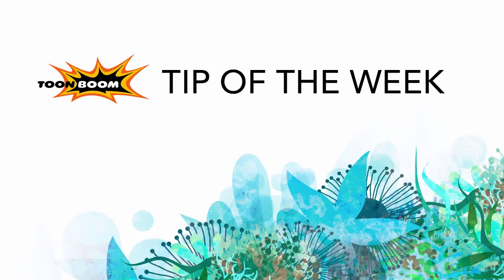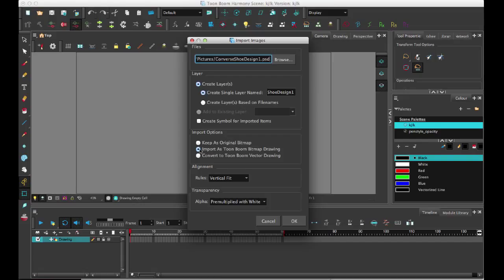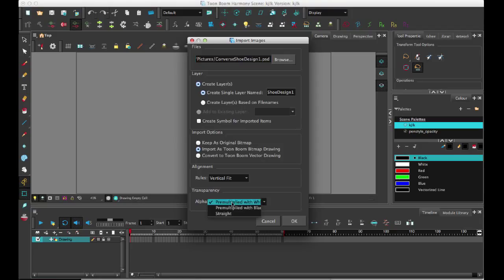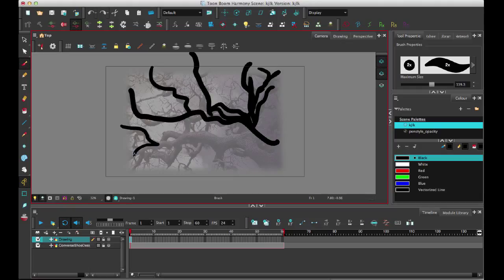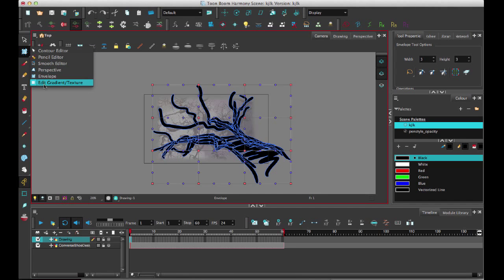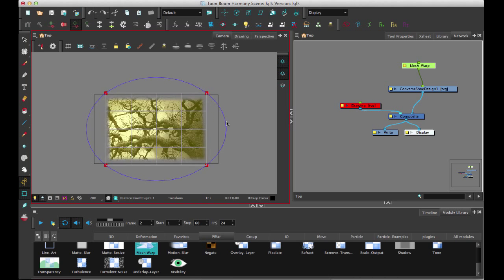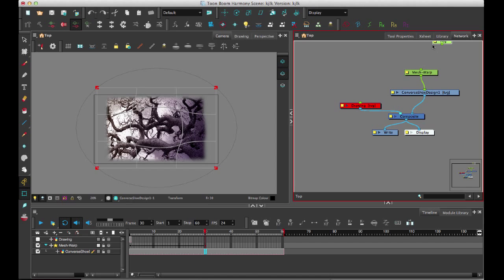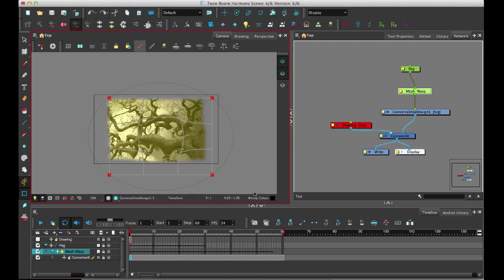Toon Boom Tips #54 Mesh Warp in Harmony 11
Going over the new Mesh Warp functionality, which enables the user to define a grid of points and animate the points over time.  Also some discussion of the Envelope tool, which allows you to manipulate a single vector drawing based on a grid.

00:00:47 - New import images dialogue
00:03:13 - Making changes to an imported bitmap
00:04:02 - Envelope Tool
00:05:50 - Mesh Warp
00:06:33 - Showing the control handles
00:07:05 - Manipulating the handles
00:07:37 - Adjusting the number of points on the mesh
00:08:18 - Animating the points over time